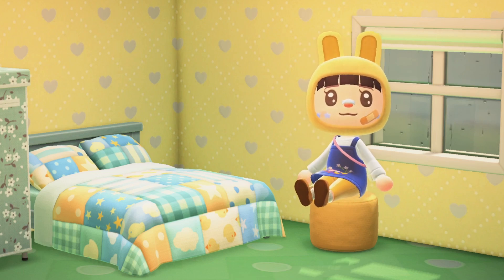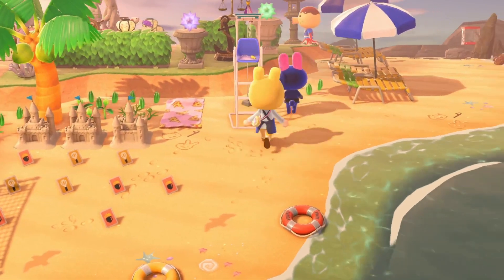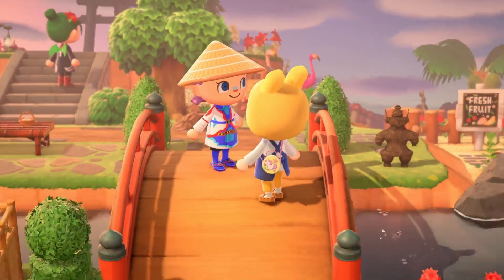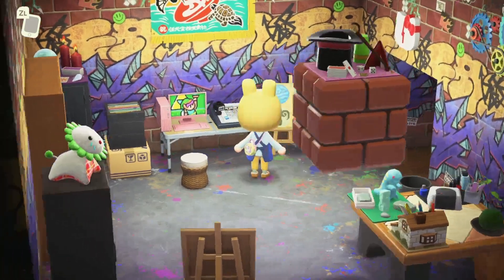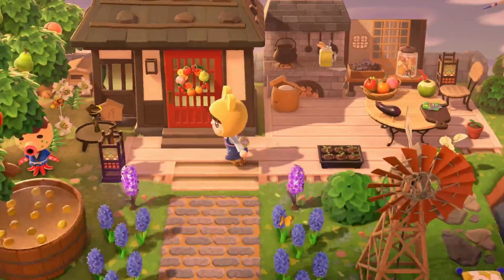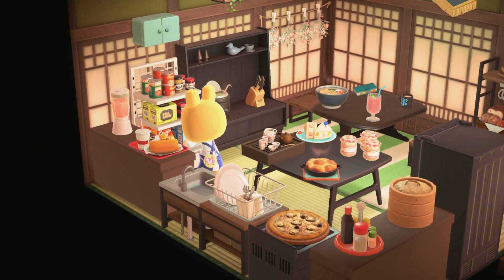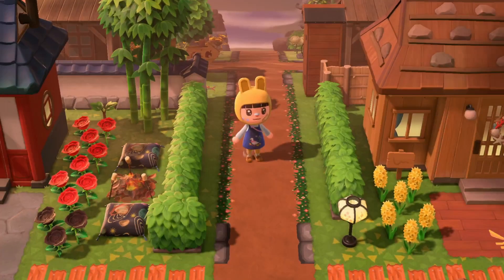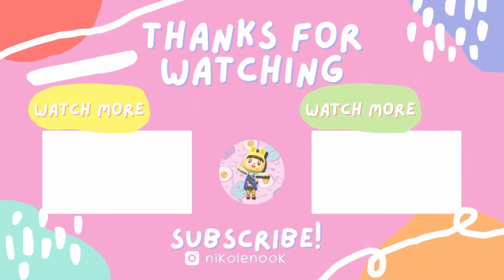luna surprised me with WHAT random dream address?? | animal crossing new horizons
what dream address will luna take us to when we ask her to surprise us?? i hope you all enjoyed this zelda inspired island tour! if you did, be sure to like and subscribe! :~)